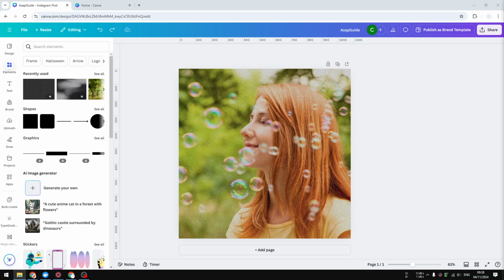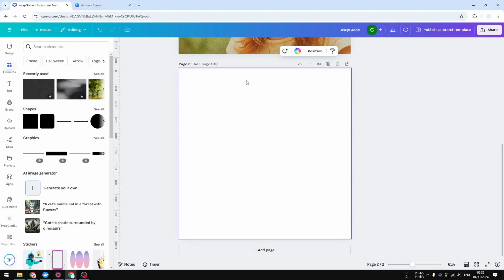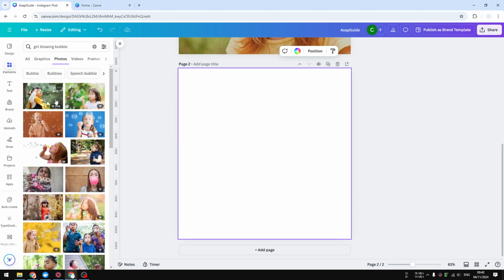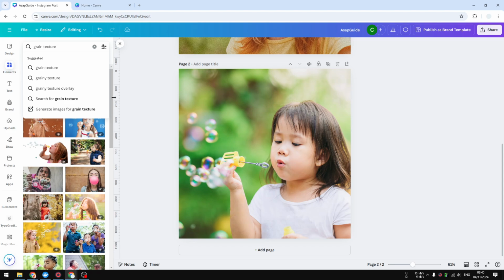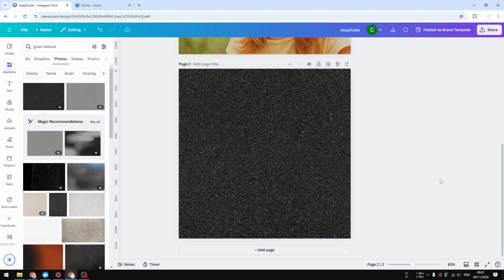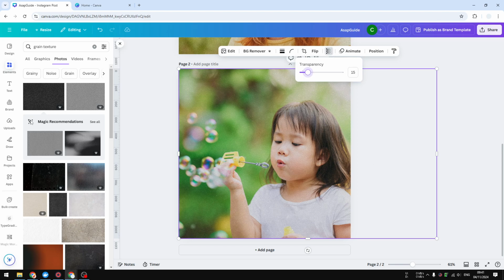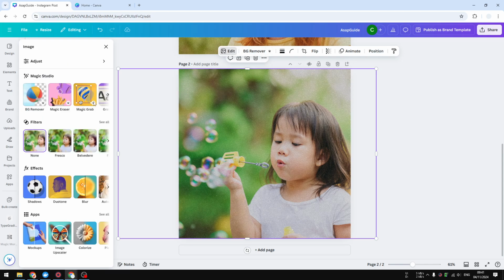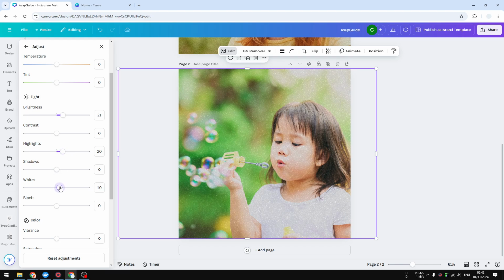How to Add Grain Effect to a Photo in Canva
👉 In this video, learn how to easily add a grain effect to your photos using Canva. Transform your images with a vintage touch and enhance your creative projects in just a few simple steps!